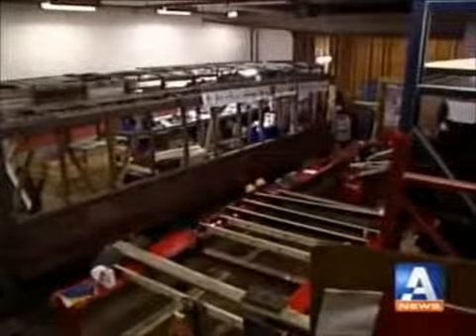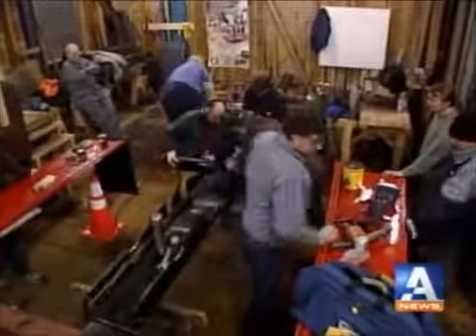Welcome To OC Transpo 116-Streetcar 696 on Inside Ottawa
a look at Street Car 696 from A Channel  Inside Ottawa.
Note this vid was shot prior to the present LRT and reffrence toi the LRT in piece is to the cancaled previous LRT plan.